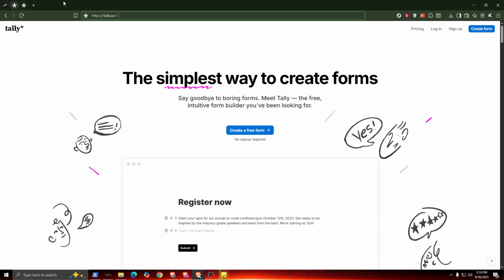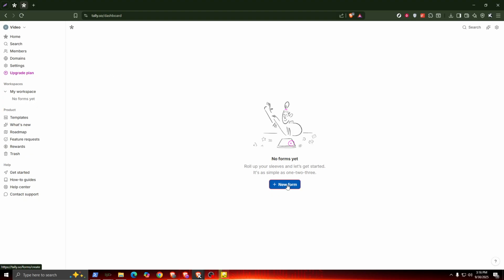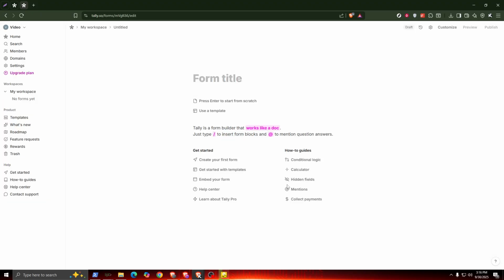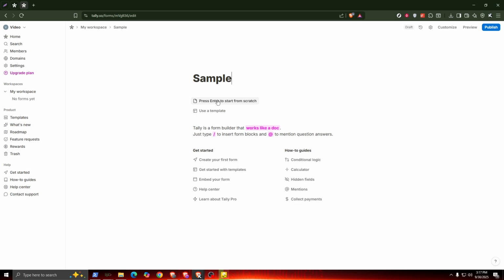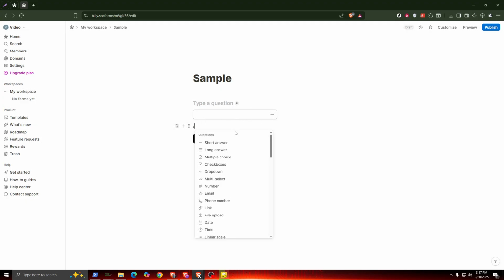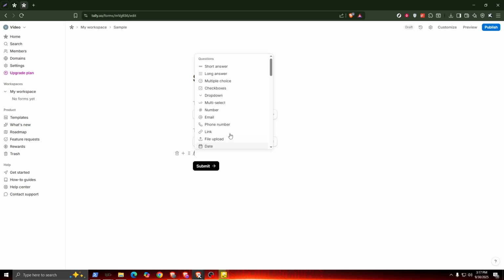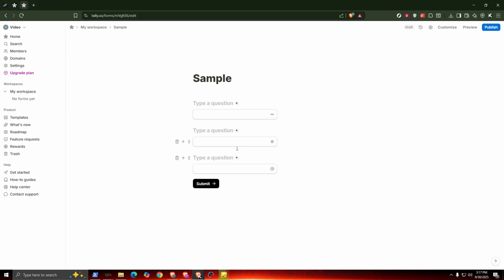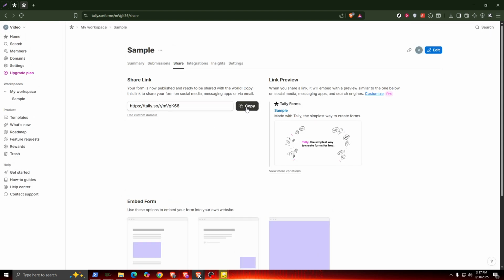How To Create A Form On Tally so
How to Create a Form in Tally | Step-by-Step Tutorial for Beginners

Description:
Want to design and customize forms in Tally ERP9 / TallyPrime? 📄 In this tutorial, I’ll walk you through the process of creating a form in Tally step by step — perfect for beginners and business owners.

In this video, you’ll learn:
✅ What forms in Tally are and why they’re useful
✅ How to create a form from scratch in Tally
✅ Adding fields, labels, and customization options
✅ Tips for formatting and organizing your form
✅ Best practices for using forms in day-to-day accounting

By the end of this tutorial, you’ll know how to build and use forms in Tally to make your accounting process easier and more professional.